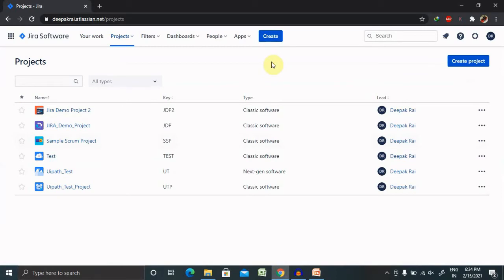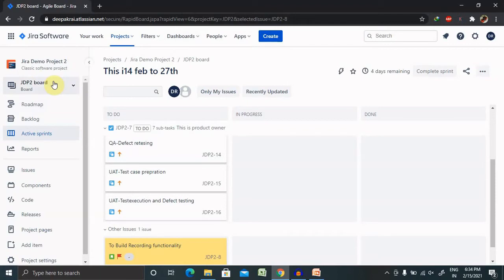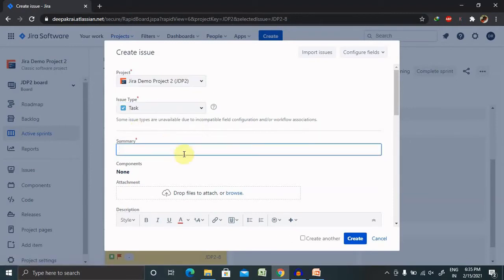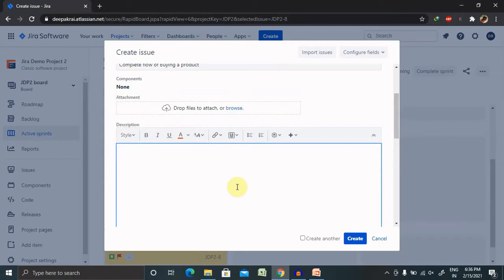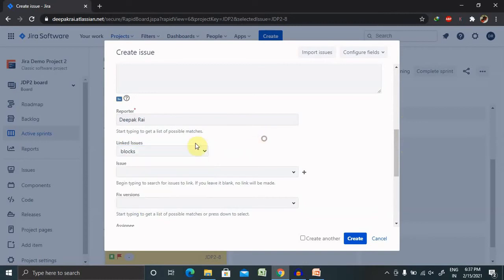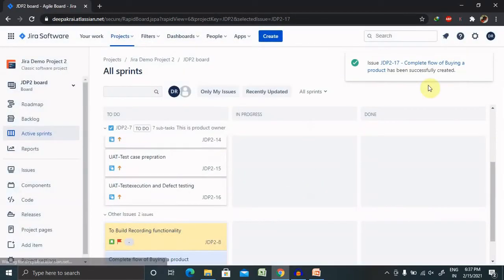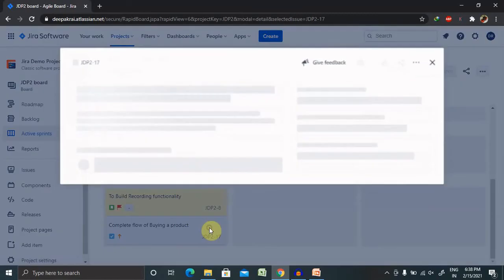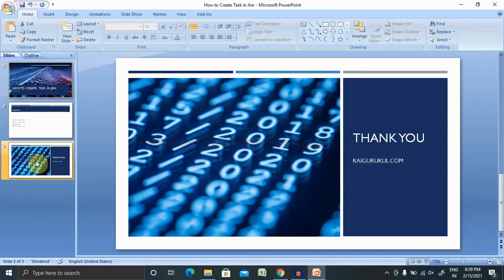How to Add Task in Jira | Create Task in Jira | Jira Tutorial for Beginner | What is Task in Jira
A task represents work that needs to be done. By default, software projects come with one child issue type: Subtask. A subtask is a piece of work that is required to complete a task. Subtasks issues can be used to break down any of your standard issues in Jira (bugs, stories or tasks).